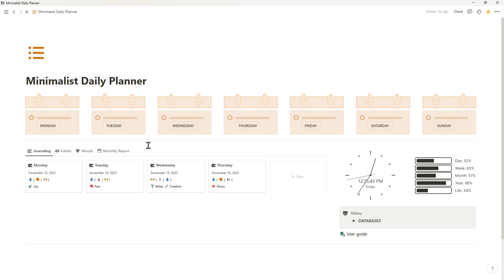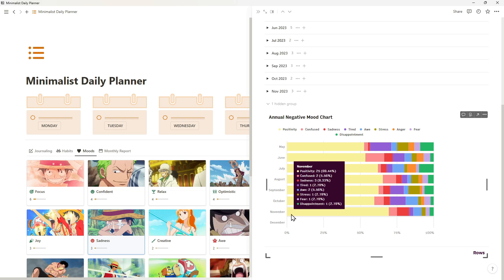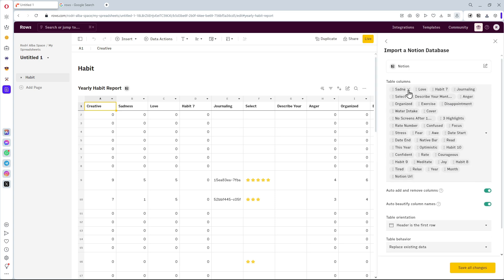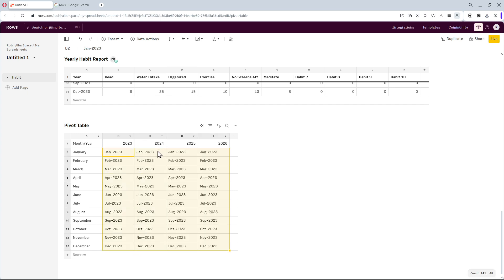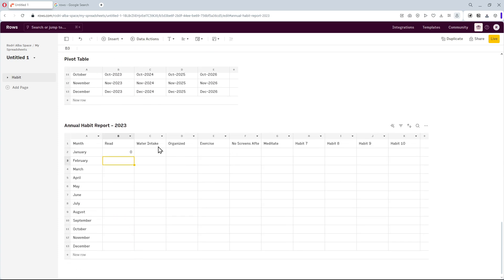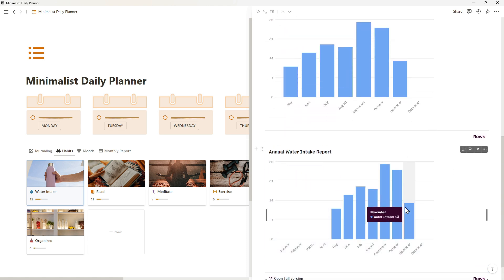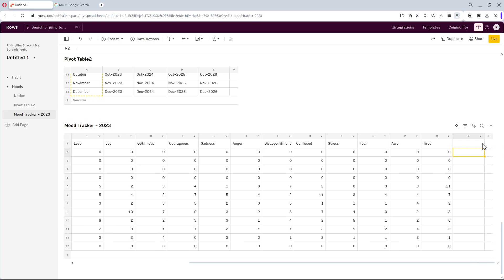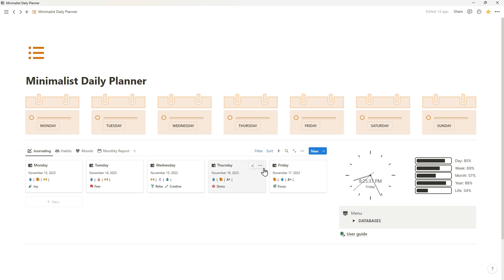Add charts to Notion with Rows (for FREE)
With Rows, you can build charts in Notion at no cost.

00:00 | Intro
01:20 | Rows interface
01:47 | Sync Rows to Notion
02:23 | Setting up the charts
04:32 | Excel functions
05:21 | Customising the charts
06:16 | Embedding a chart
06:38 | Mood Tracker tutorial
08:51 | Journaling